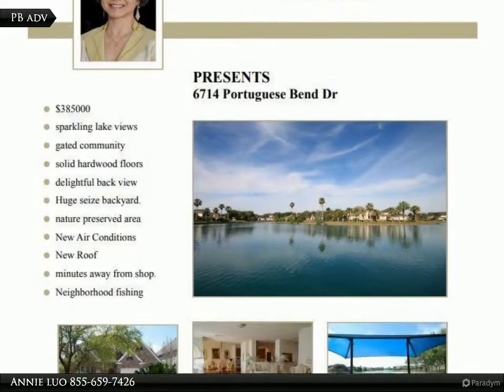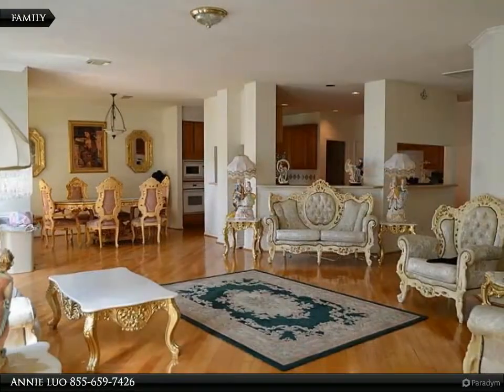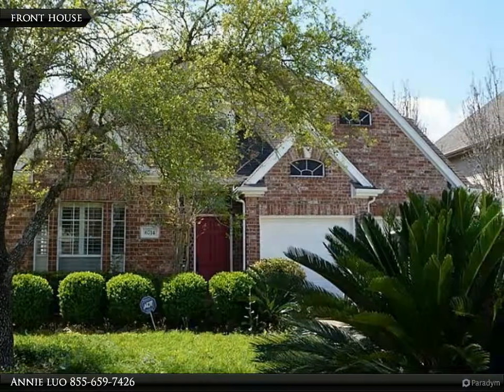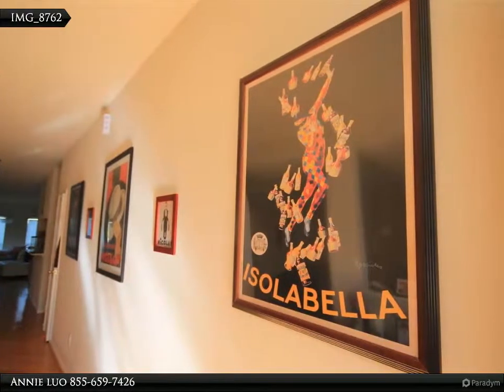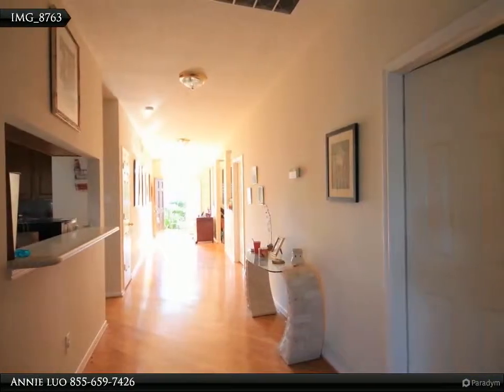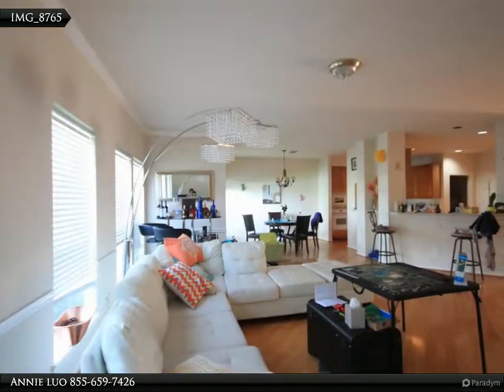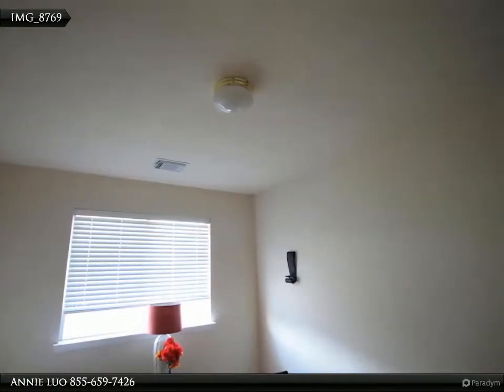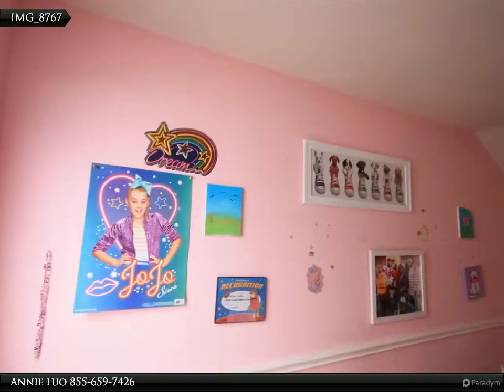Homes for Sale - 6714 Portuguese Bend Drive, Missouri city, TX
Gorgeous waterfront 5 bed room 2 stories house in a gated community. Huge kitchen has granite/corian countertop,island and a lot of wood cabinets.Hard wood floor through first floor.Wood Plantation shutters and crown molding in formal dinning and living. New roof ( one year), new AC ( new year), New carpet,Master bed room with siting area. Master has whirpool bath. Travertine tile in master bath, 2nd bath and utility room. Huge walk in master closet. Pave-stone deck in back yard. Wonderfully landscape with sprinkler. Close to shopping.

Annie luo
Century 21 Olympian